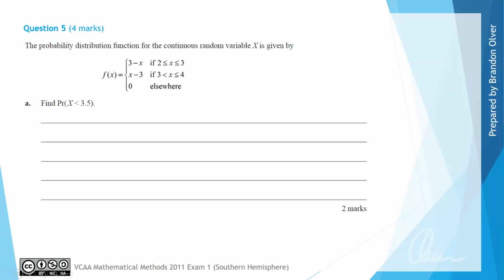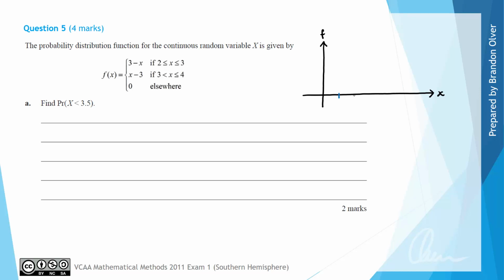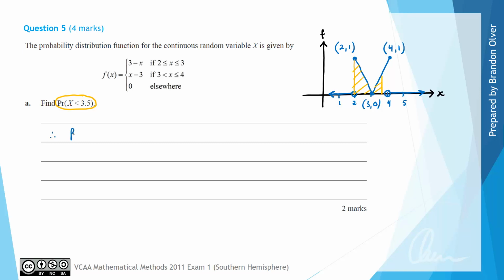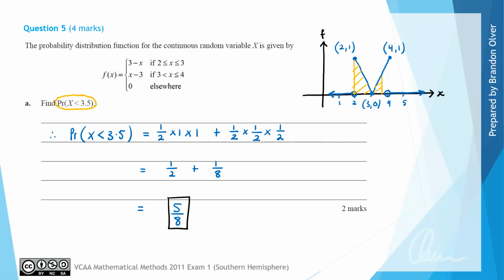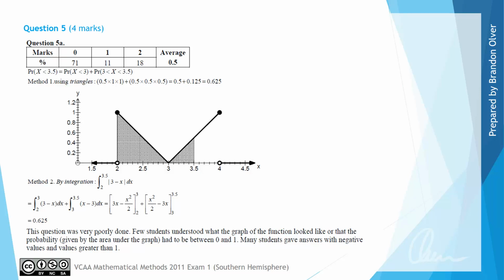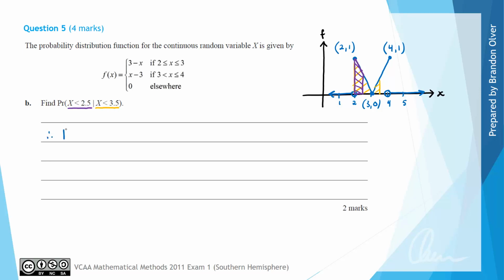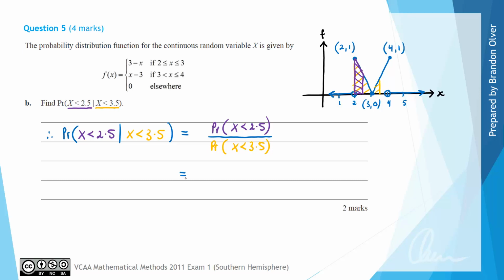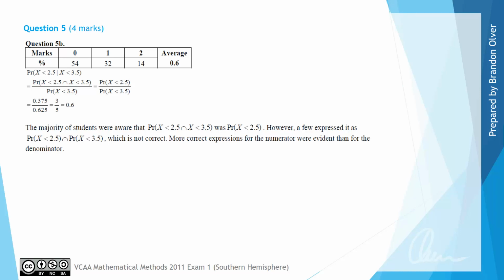VCAA Mathematical Methods 2011 Exam 1 - Question 5